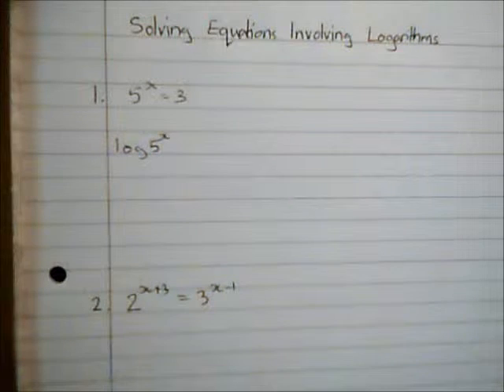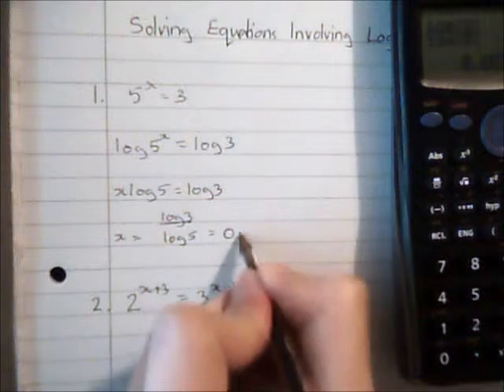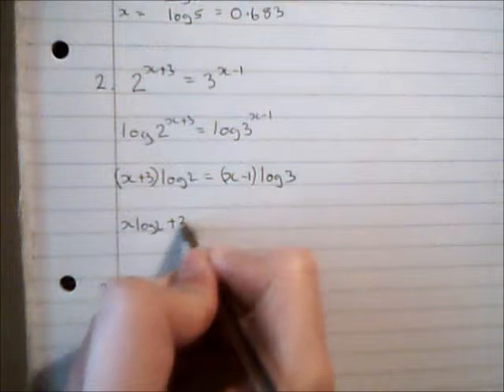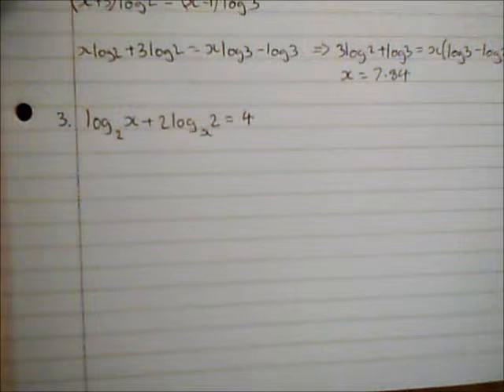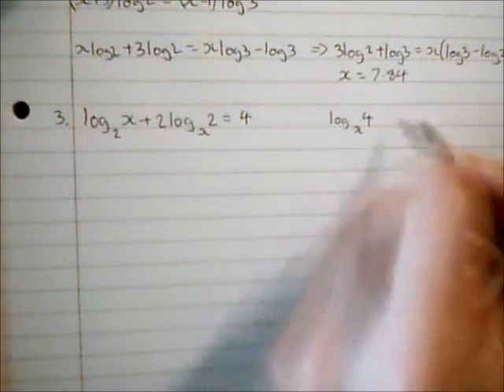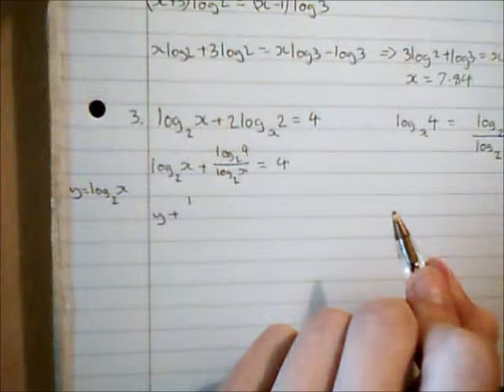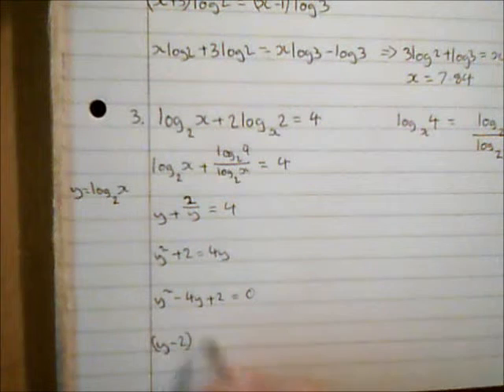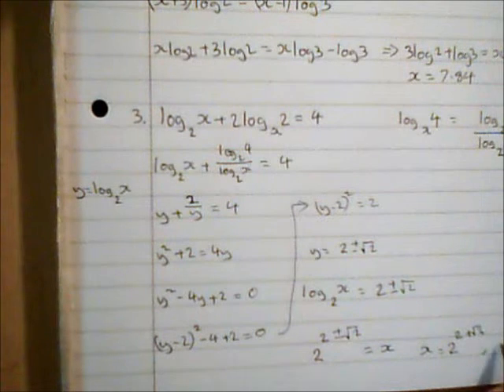Solving Equations Involving Logairthms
Video on how to solve equations involving logairthms.